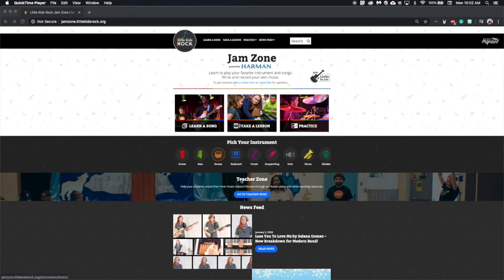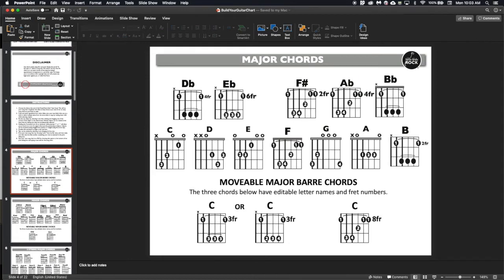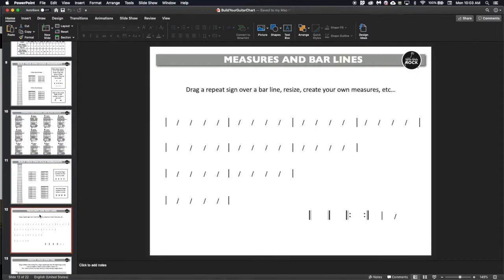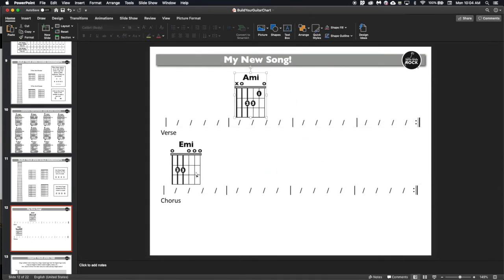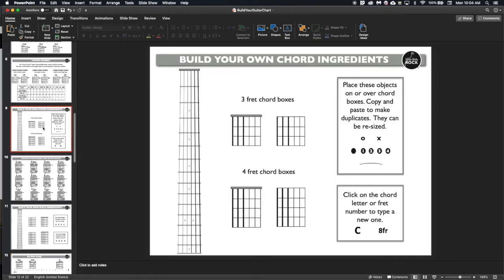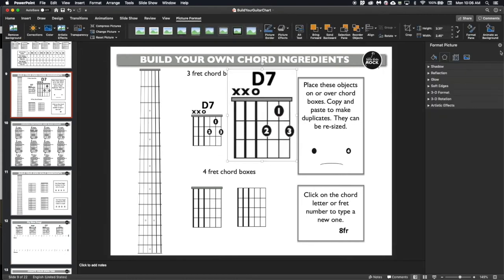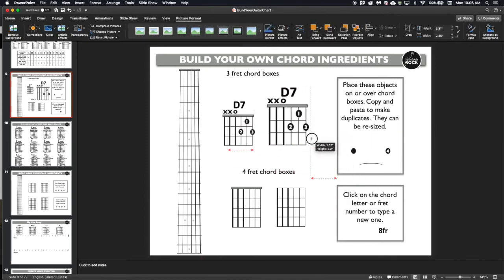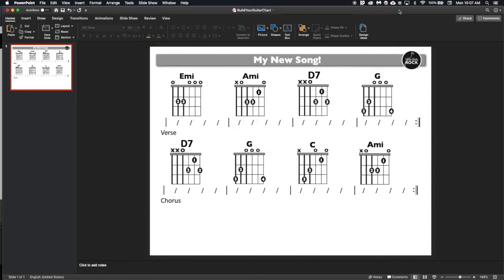How to Make a Song Chart Graphic